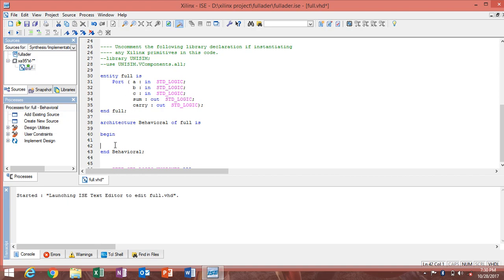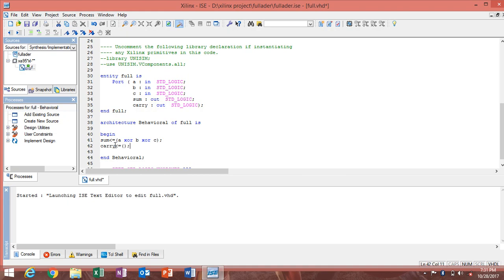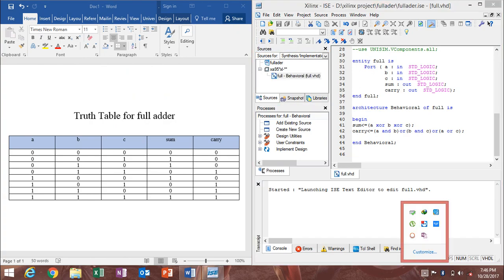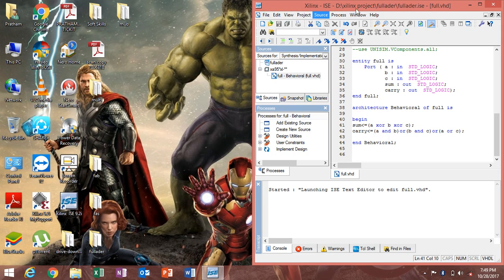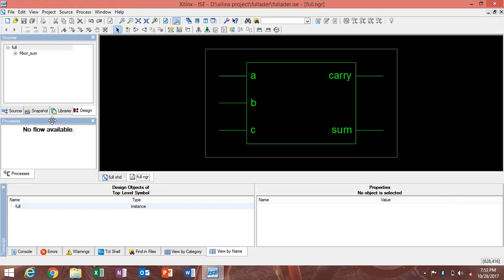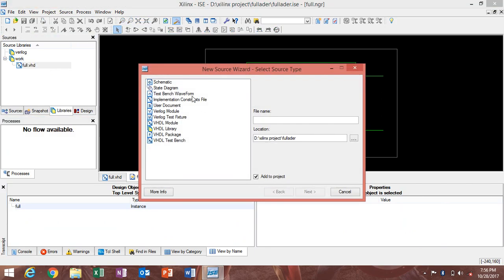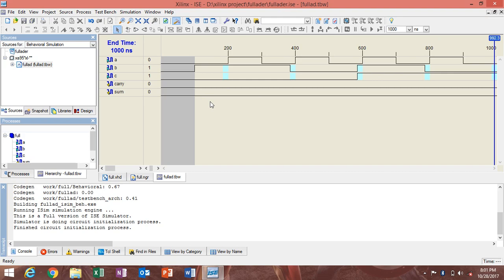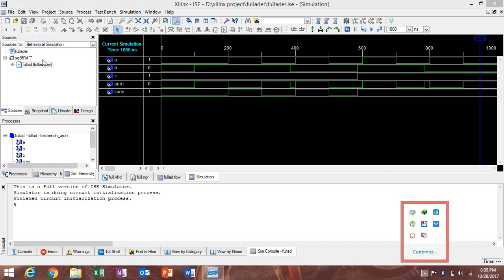xilinx 2st lec for full adder